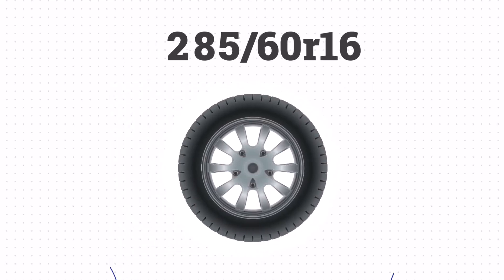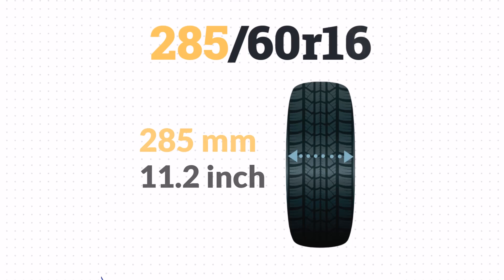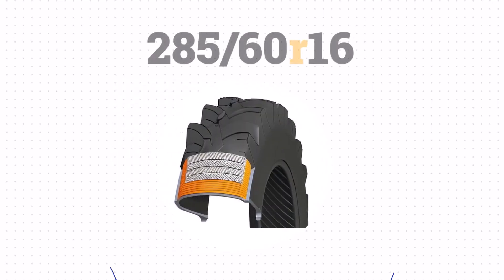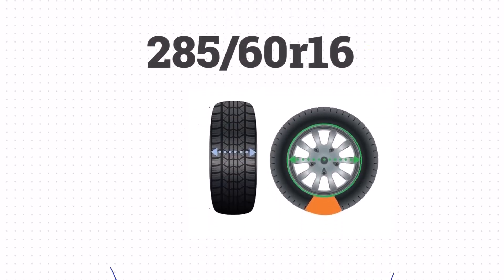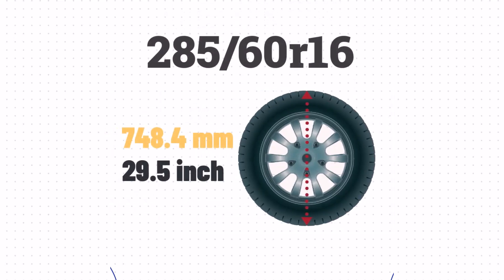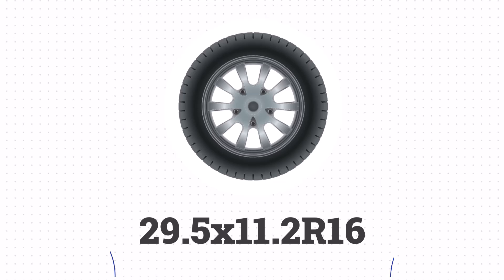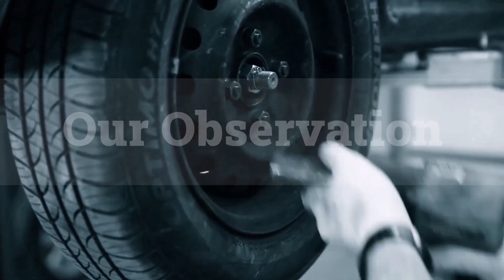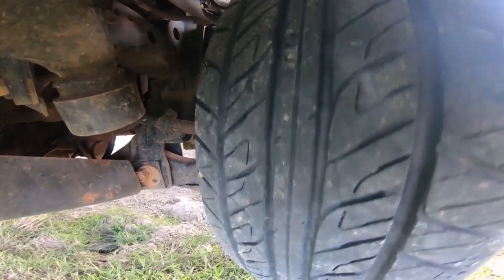Tire Size 285/60r16 in inches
Learn how to interpret tire size 285/60R16 in inches with our easy-to-follow guide. We'll show you how to read tire numbers on the sidewall and calculate dimensions like overall height, width, and rim size.

Plus, get our expert observation on the benefits and drawbacks of this tire size, making your choice easier.

Watch now for a complete understanding of how these numbers translate into real measurements for your vehicle's needs!